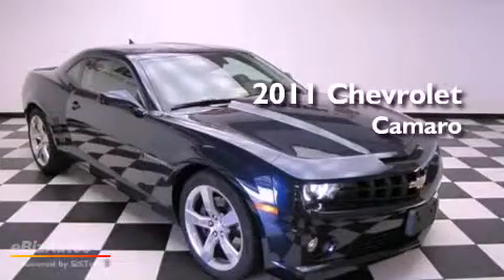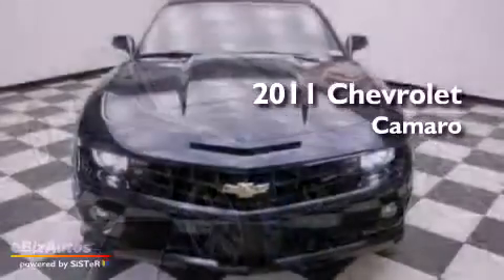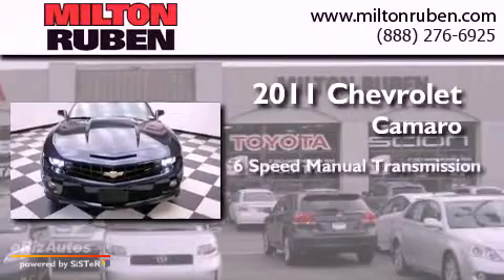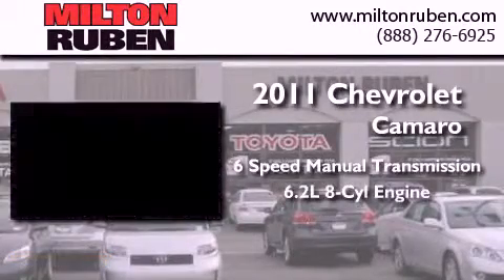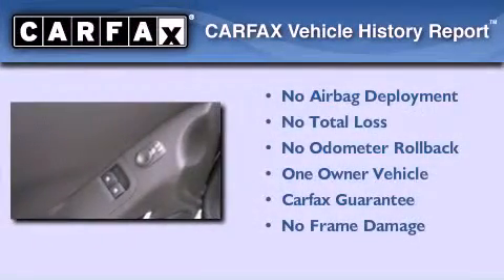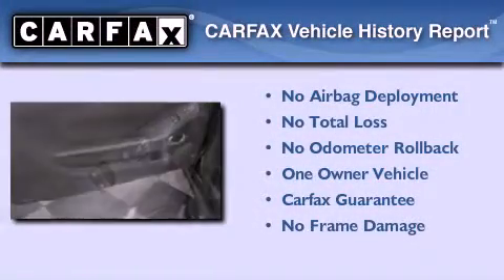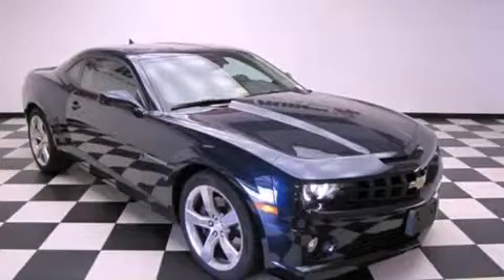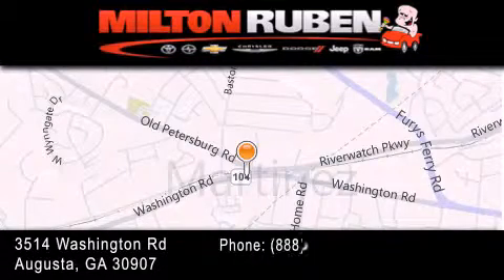2011 Chevrolet Camaro Harlem GA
Year : 2011
 Make : Chevrolet
 Model : Camaro
 Engine : 6.2L V8 SFI OHV 16V
 Trans . : Manual
 Exterior : Imperial Blue Metallic
 Miles : 11,725
 Interior : Grey
 Stock : B604312

 2011 Chevrolet Camaro Augusta GA